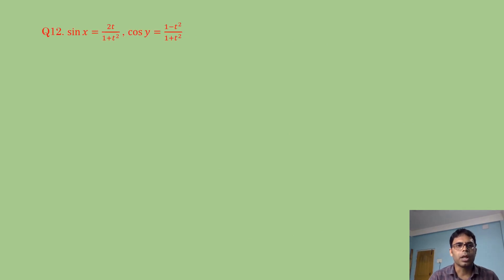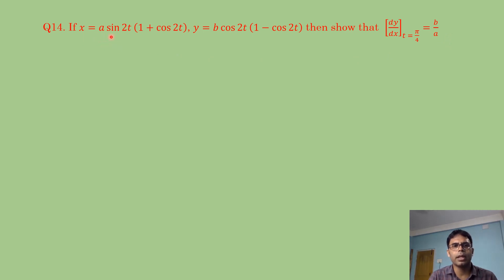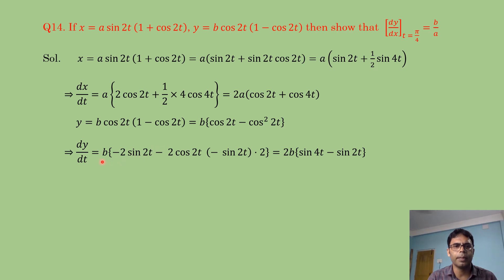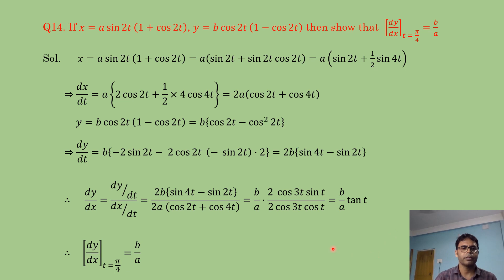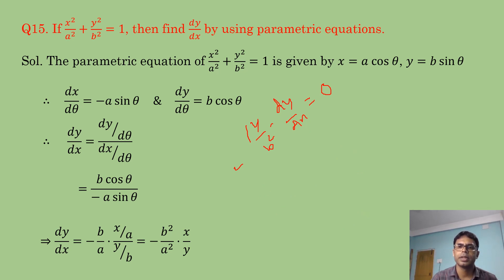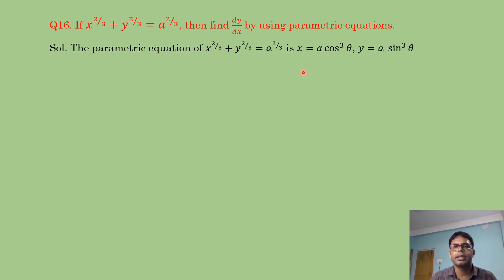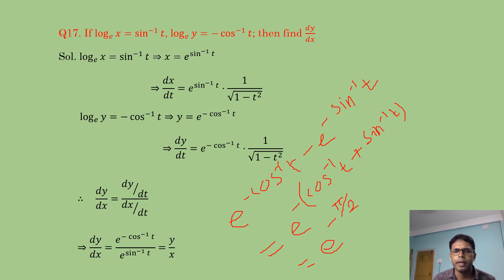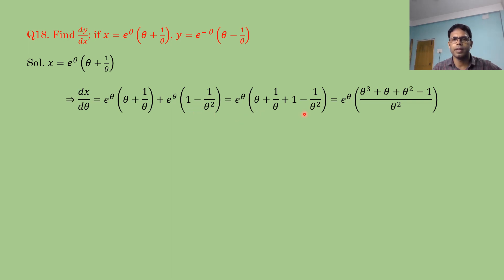Differentiation L-10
Derivative of Parametric Function || Part - 2 || JEE + Board ||